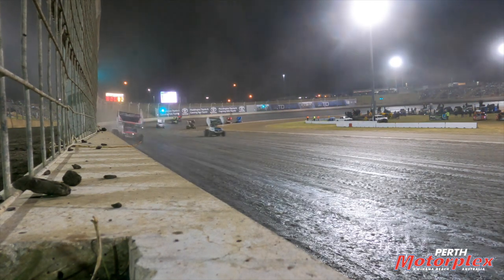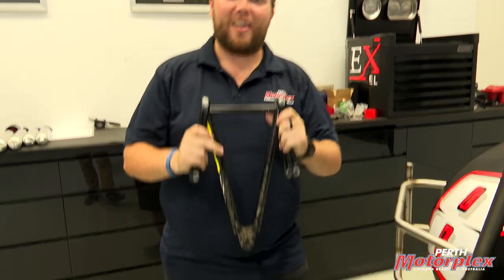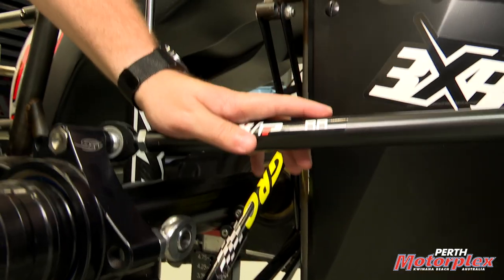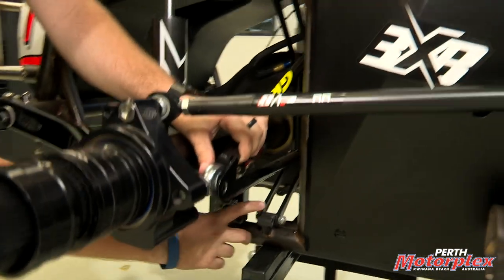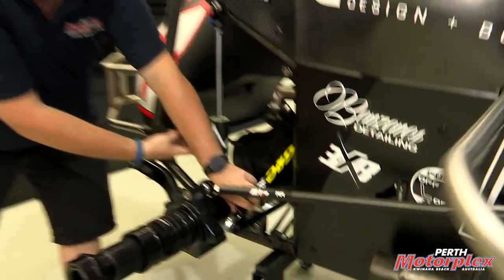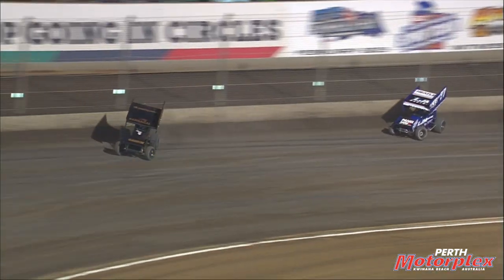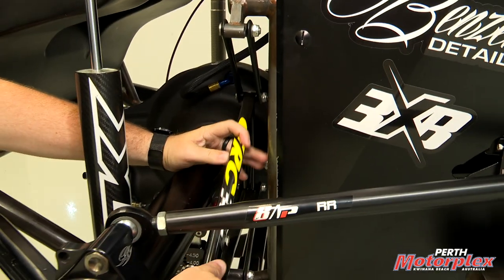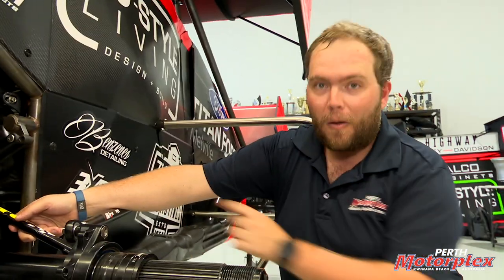Plex Torque: Jacob's Ladder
The unsung hero of Sprintcar design – The Jacob's ladder cops a literal beating each and every time these Monsters hit the speedway – but what are they? How do they work?

Find out as Chris talks us through the Jacobs ladder – with the Help of Andrew Priolo, AP Motorsport, and the Titan Ford/Highway Harley Davidson Sprintcar team.